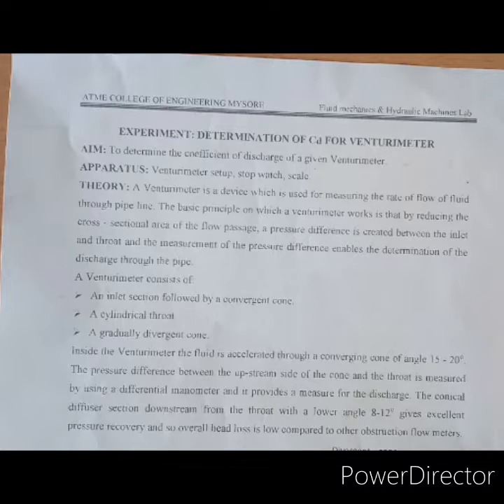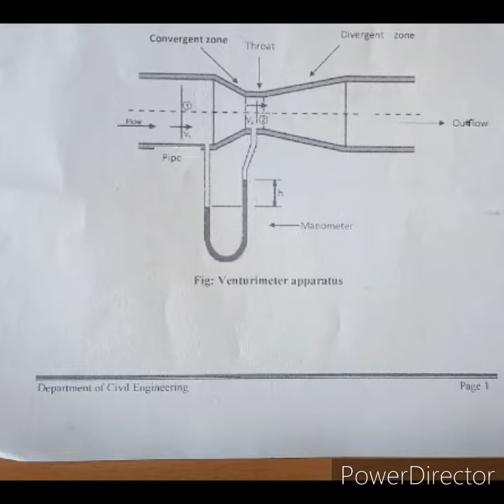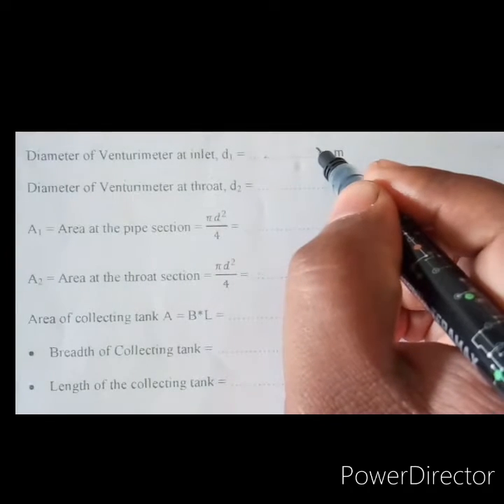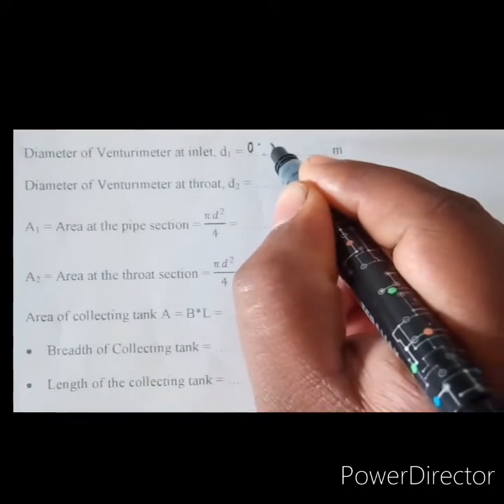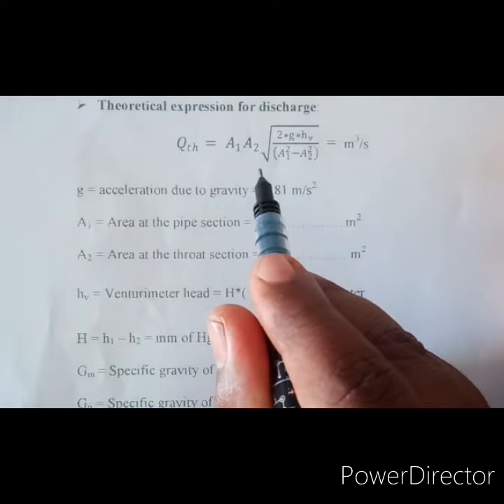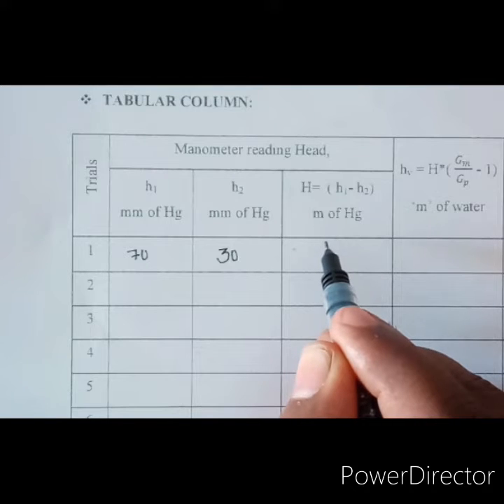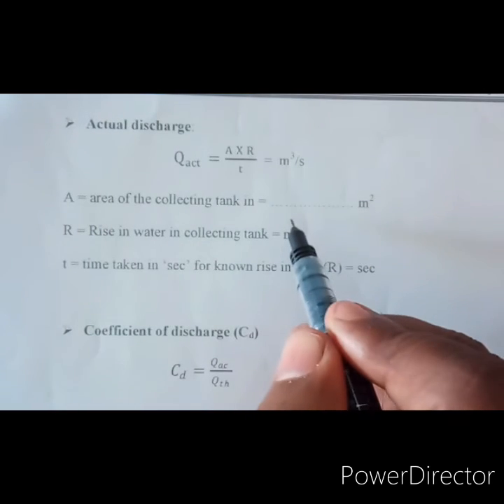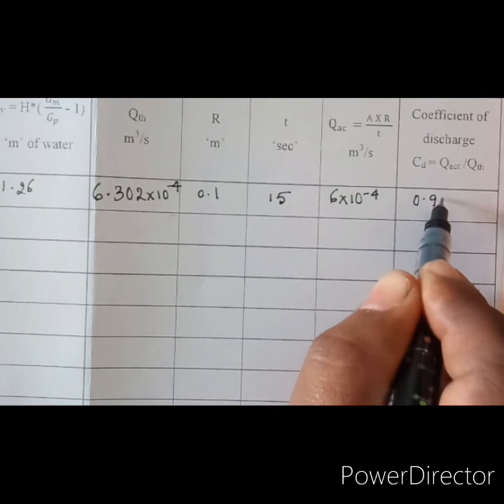Venturimeter Determination of Coefficient of Discharge Puneeth K